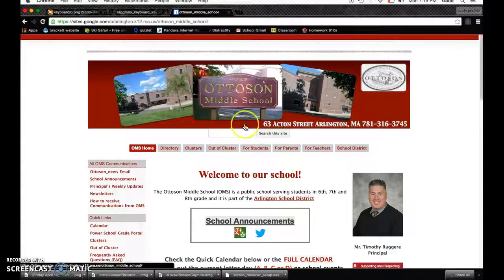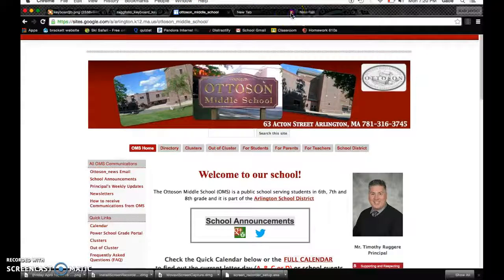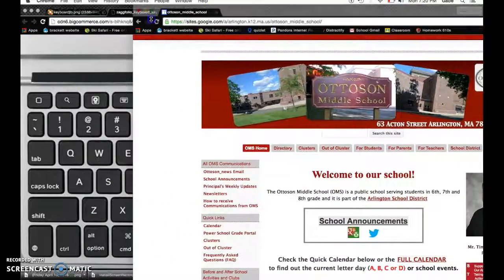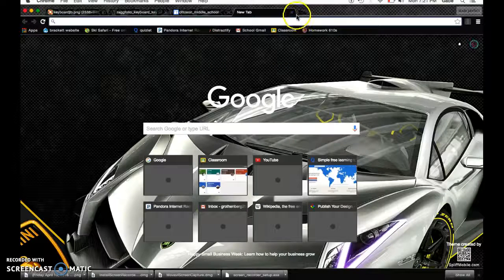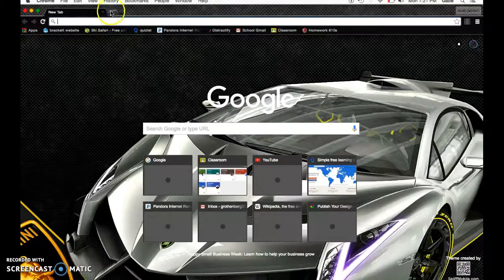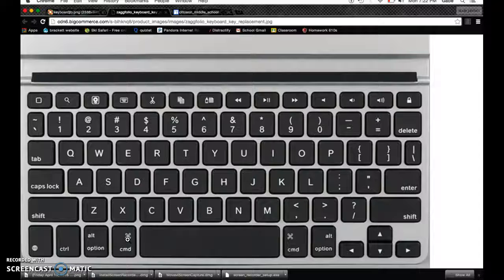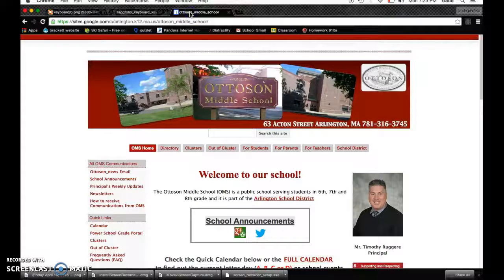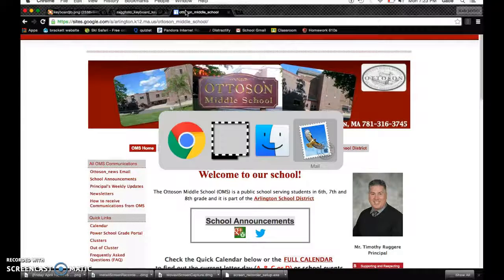Navigating Tabs and Browser Windows part 1: OMS Tech Talks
How to navigate tabs and browser windows on computers! Great tricks for making finding what you want easier.

Apps used: Screencast-o-matic, iMovie